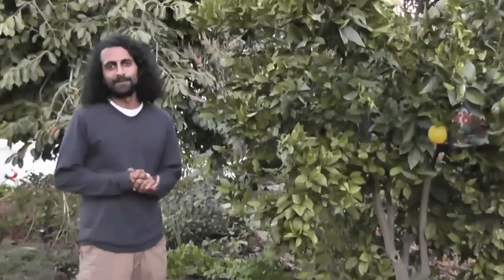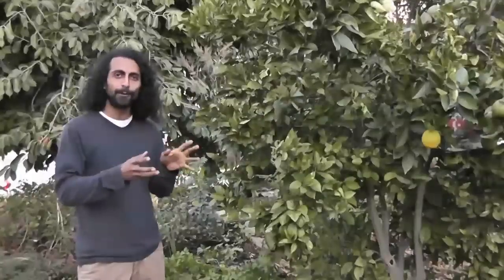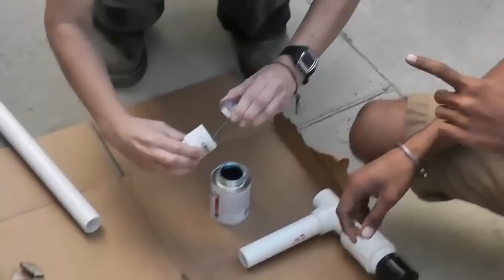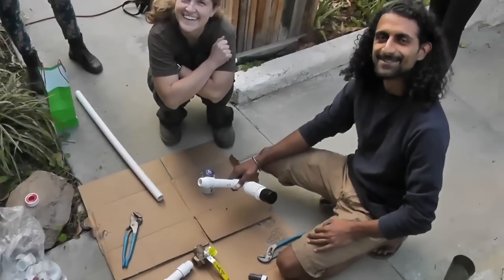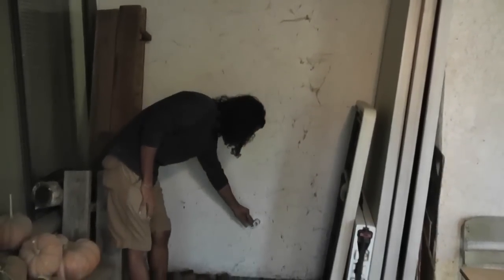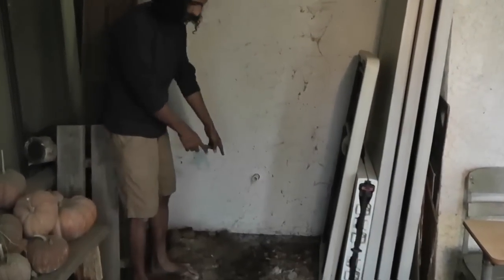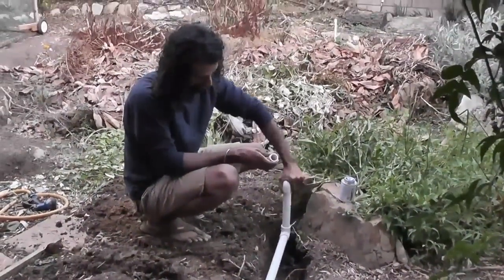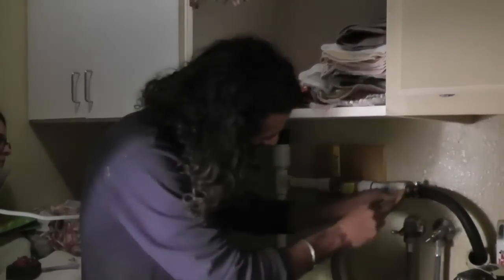How to Install a Laundry to Landscape Greywater System HD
This video was produced by members of The Growing Club.

🍅 *Learn to garden from the ground up*
You can create a garden sanctuary anywhere - even if you have little space or a "brown thumb". Join my unique 7-week course designed to help guide you to develop caring & healing relationships with soil, plants, and animals. Get direct guidance from Farmer Rishi. Reduced fee rates available.

🏵 *Become a Member of Sarvodaya Institute*
Support Sarvodaya Institute and our work to encourage the collective healing of people & planet. Connect with a community of people passionate about gardening. It’s time to reclaim our role as caregivers of this planet. 🐛🐞🐝🐜🌍👪

🌿 *About Farmer Rishi*
Farmer Rishi is a writer, artist, gardening educator, and small-scale farmer based in Los Angeles, CA. He is super passionate about teaching and helping people to create gardens wherever they are, and has taught thousands of students around the world who are creating gardens of healing and regeneration.

Rishi is the co-founder of Healing Garden Community, an online platform helping connect gardeners and wellness-seekers.

He is also the Executive Director of Sarvodaya Institute, a non-profit organization dedicated to helping people recognize themselves as soil, and our concrete cities as Earth.